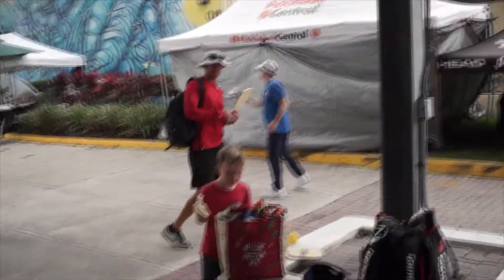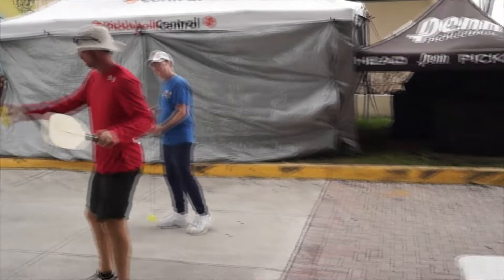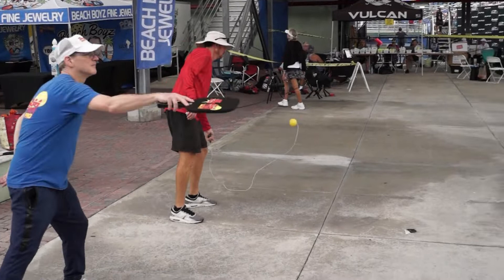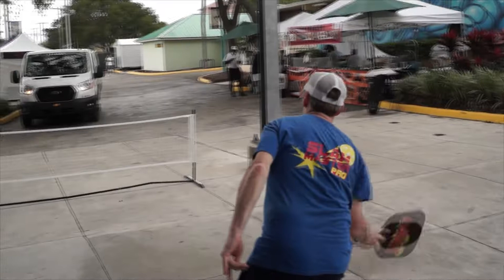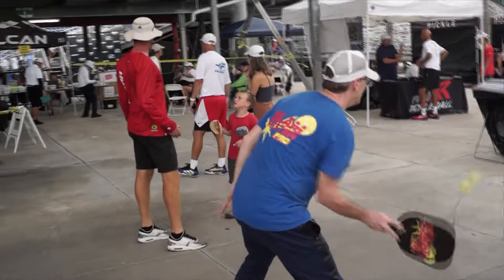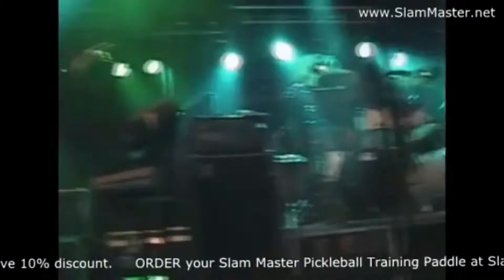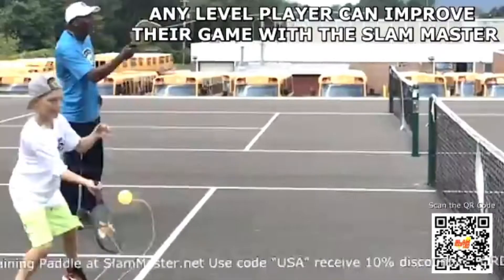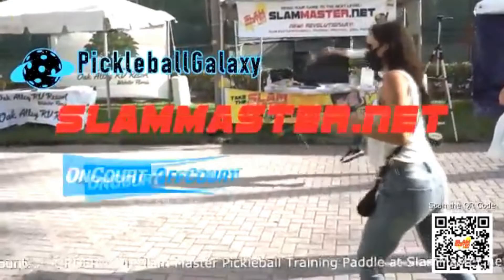Ryler DeHeart Pickleball Slam Master Practice, Training, Drill Paddle w/ Gordon G.G. Gebert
Scott Moore Pickleball Champion
Slam Master Pro Practice, Training, Drill Paddle "Drill Baby Drill"
6 TRIPLE CROWNS
20 USAPA NATIONALS GOLD MEDALS
12 US OPEN GOLD MEDALS
Scott Moore is living proof that great players only get better with time. After 30+ years as a tennis player, he began playing pickleball competitively in 2013 and has since gone on to win the triple crown—not once, not twice, but six times. His aggressive playing style has earned him the fitting nickname “The Beast.” Widely regarded as the No. 1 senior male player in the world, Scott’s success expands beyond his age category. In 2018, he and his son Daniel won the 19+ division at the Northwest Regional tournament in Bend, Oregon, and less than a month later, he and his son Jon won the Italian Open.
The BENEFITS of the Slam Master™ Pickleball Practice / Training / Drill Paddle
Dramatically improve hand/eye coordination.
Develop amazing paddle/ball control.
Learn to play the ball instead of the ball playing you.
Self corrects bad mechanics/habits.
Paddle out front, shorter strokes instead of big tennis back swing.
Build speed, strength and stamina.
Develop better footwork.
Develop fast hands. Beat bangers/slammers.
BETTER than WALL Drills!
Pros - Practice your volleys like a pro boxer practices with a speed bag.
You can practice / drill dinking, forehand, backhand, volley, lobs, drive shots all by YOURSELF.
You can practice your serves without having to retrieve balls.
It's a great warm-up, shortening the time needed to get ready for your games.
It's especially great on those days when there is no one around to help sharpen your skills.
Slam Master™ is the perfect solution!
IPTPA, PPA, APP, IFP, USAPA Coaches & Teachers - Use the Slam Master to improve your students strokes & mechanics.
The ideal trainer!
Practice Your Pickleball Anywhere!
Play on your sidewalk, driveway, empty road and public park.
Practice with or without a net.
Even if you're stuck at home, this is the perfect Pickleball solution!
Our Slam Master™ Pickleball Practice Paddle has everything you'll ever need!
Designed to allow you to practice Pickleball anywhere, anytime and can be used by players of all abilities.
Learn how to get that perfect hit, or even just mess around in the driveway with your family.
The best part, you can even practice without a Pickleball partner!
You don't need a Pickleball court to improve your game.
Everyone is able to exercise and have fun using the Slam Master™ Pickleball Practice/Trainer Paddle.
* Keep away from pets and children
* WEAR EYE PROTECTION when using Slam Master™ Pickleball Paddles - Slam Master Safety Eye Gear available
Guaranteed - LIFETIME replacement
Can handle thousands of hits
​Never lose a ball! - Kinetic cord returns the ball every time
Works with Indoor or Outdoor balls. Interchangeable (Includes Slam Master outdoor ball)
​No longer rely on hitting a ball against the wall (Beats wall drills any day)
Designed to take powerful shots, made from durable materials
The Slam Master™ Pickleball Practice/Trainer gives you the freedom to practice anytime, anywhere, and all by yourself
Master the Slam Master™ Practice Paddle - enter our online challenges - win $$$
Patent Pending #61074993
Epic Rock Sport Action Trailer
Music Standard License
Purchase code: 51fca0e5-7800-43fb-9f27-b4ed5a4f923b